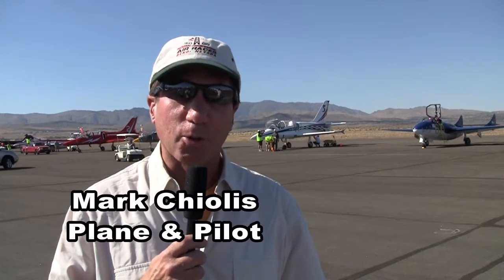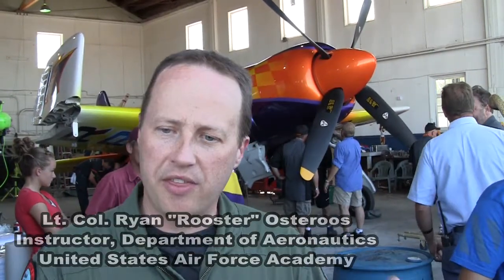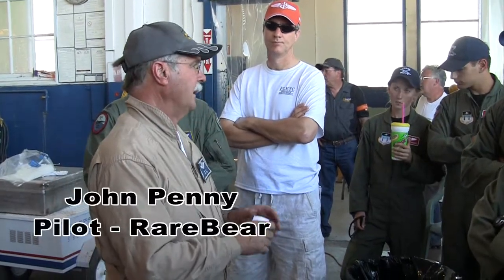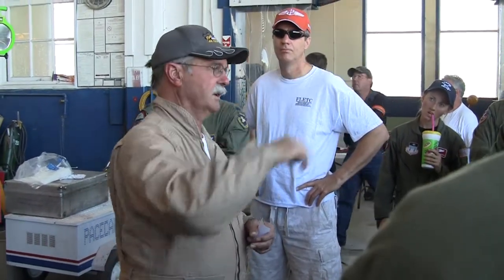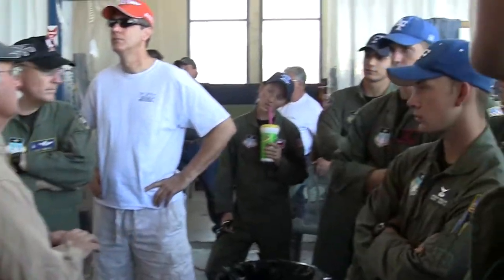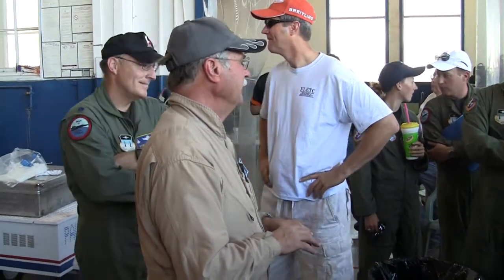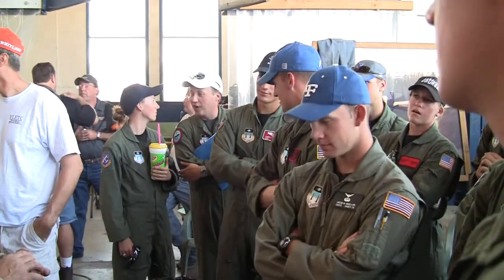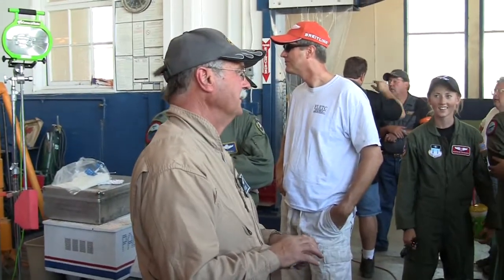Reno2009 Air Races - Unlimited Racer John Penny Talks to USAFA Cadets Part One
Part of the Plane & Pilot Series from the 2009 Reno National Championship Air Races.  Test Pilot and Unlimited Racer John Penny talks to a group of USAF Academy Cadets, headed by Instructor Lt. Col. Ryan Rooster Osteroos of the flight test techniques course.  This is part one of a three part session with John Penny providing insight to the cadets on some of the systems on Unlimited Racer RareBear, such as ADI and Nitrous Oxide, getting maximum horsepower out of the 3350 engine through manifold pressure, propeller size and propeller rpm, flying speeds and glide ratio on the Bearcat, using boiling water to cool the engine oil, and some of the modifications to RareBear over a stock Bearcat.